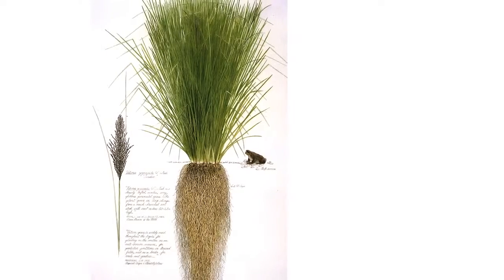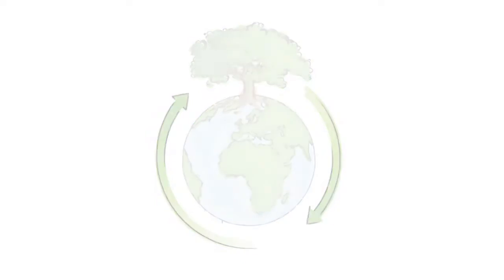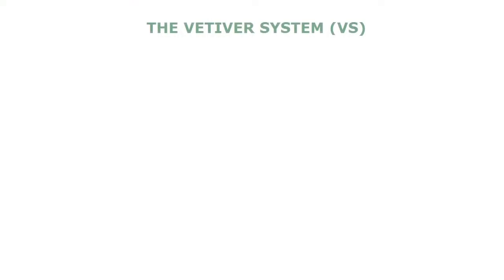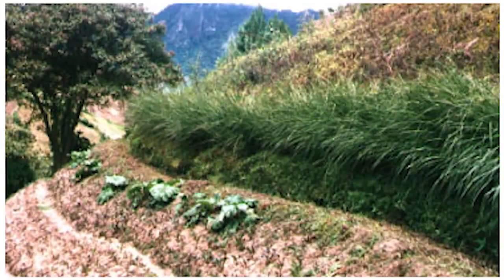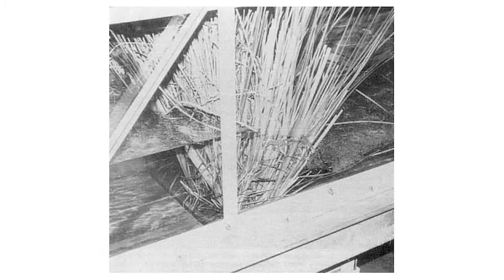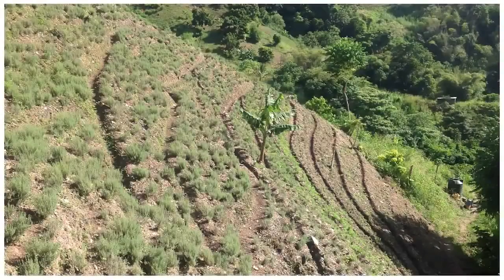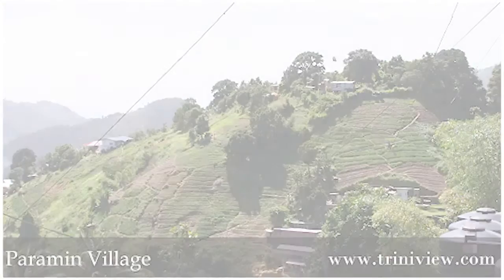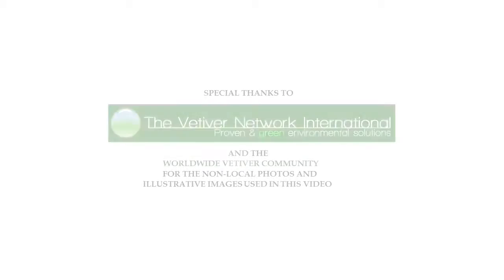Vetiver System What is the Vetiver System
A short introduction to the Vetiver System - a useful description by Johnathan Barcant for his work in Trinidad -- now being extended to other parts of the Caribbean.